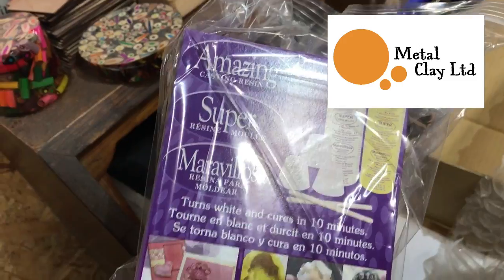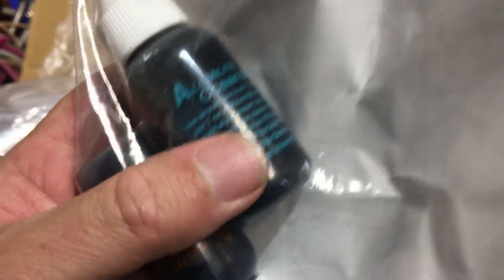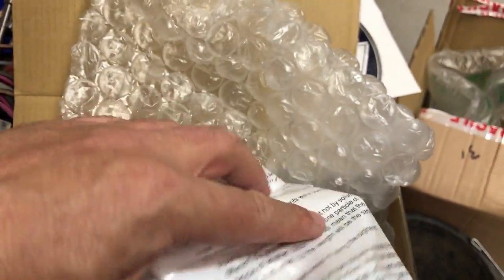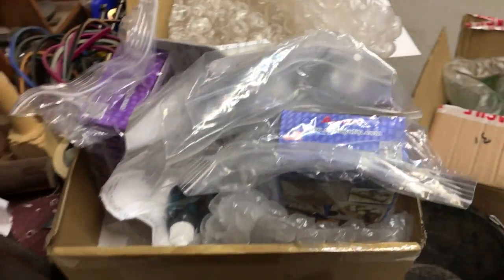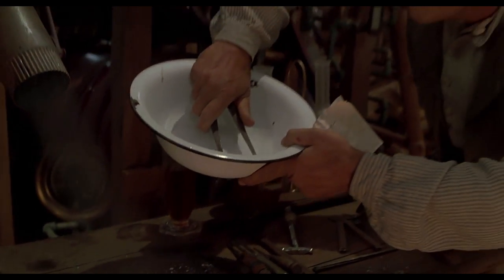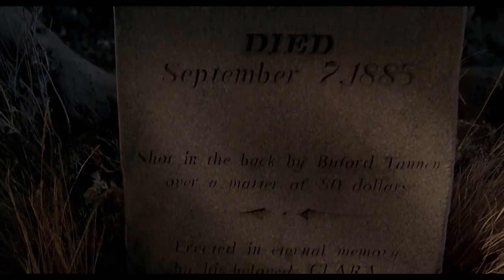WAFFLE ON WEDNESDAY / ANOTHER GIVEAWAY! #028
SEND ME STUFF
FAO NICK
NZ WOODTURNING
ROMSEY
SO51 1DY
UNITED KINGDOM